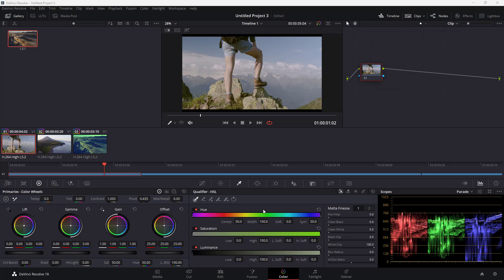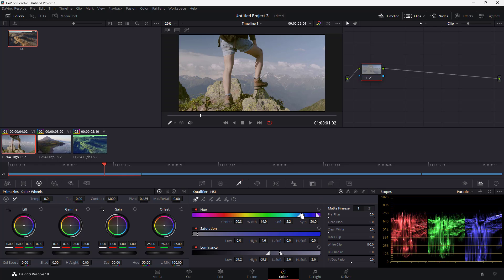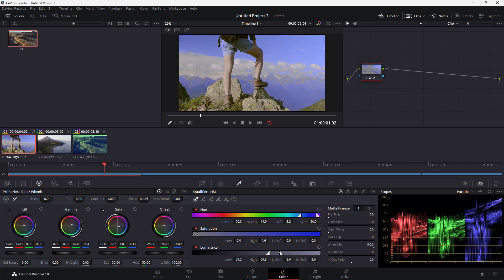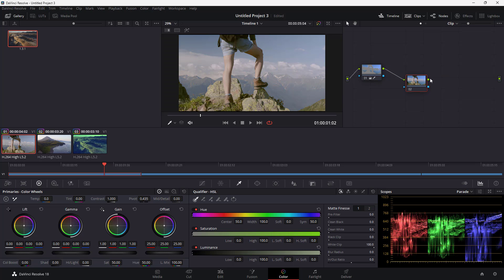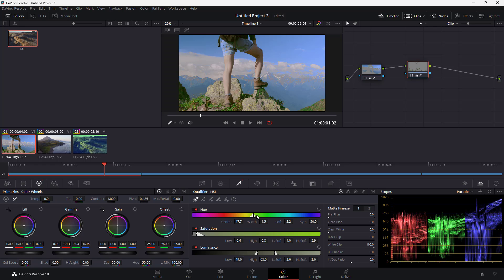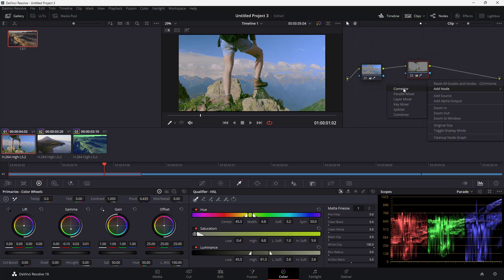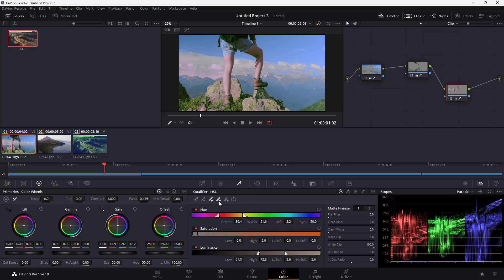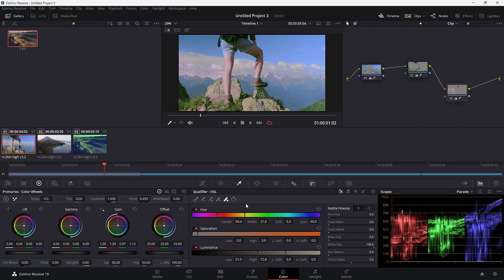Davinci Resolve Tutorial - Lesson 79 - Qualifier HSL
In this tutorial, we will be discussing about Qualifier HSL in Davinci Resolve